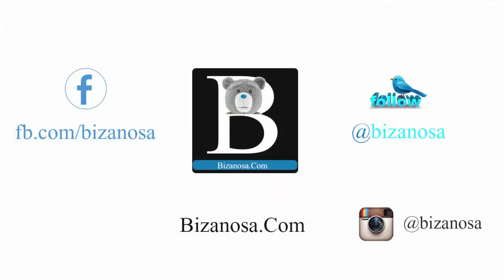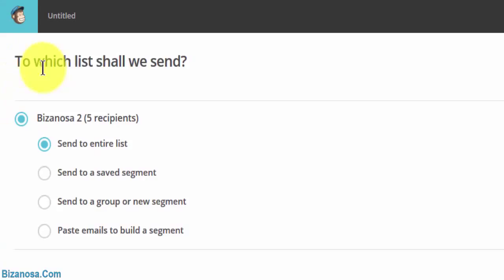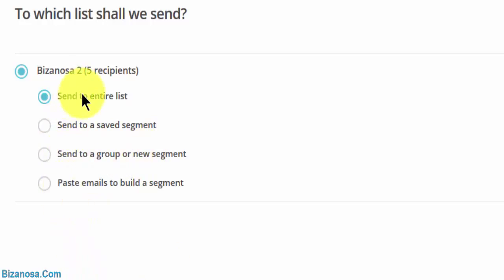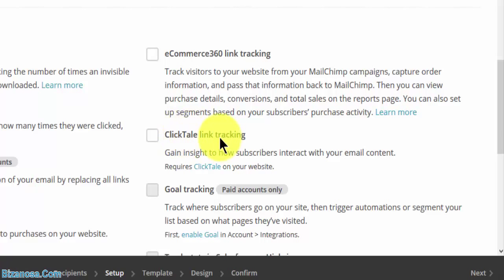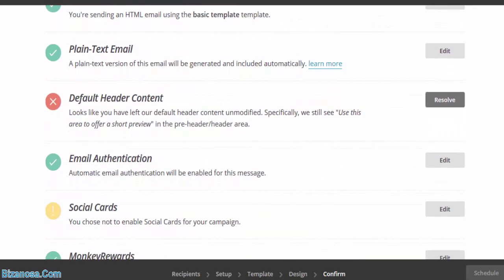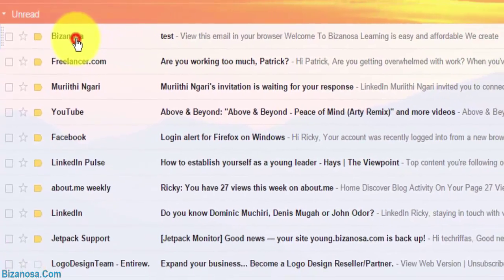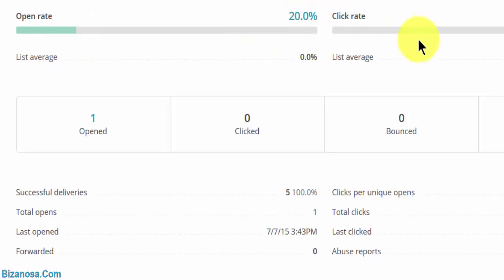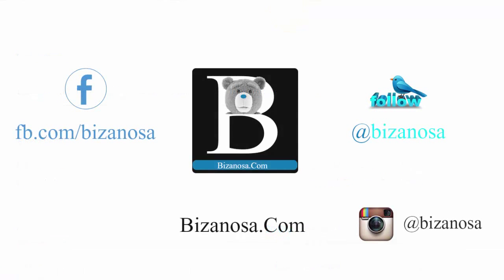27. Send a mailchimp campaign - Bizanosa MailChimp tutorial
In this video we will send our first campaign. Everything we have covered in the last videos has been getting you to this point. We have covered how to build

templates. However my style of approach was to get you familiar with everything else on MailChimp. By doing that, you are better off tackling any problem that comes

in regards to MailChimp.

You will find that once you have covered the other areas, dealing with campaigns is very easy. This MailChimp course has given you enough knowledge to go out and

manage and maintain your own Mailchimp account. You are also in a position to do these tasks and get paid for them. All the important features were covered in this

course. Now you can send your MailChimp Campaigns

Mailchimp Course Video Links on Youtube

1. MailChimp Introduction Video

83ba-0d15bdd64cc2&feature=cards&src_vid=a1JGf0UL8kU

2. Registration on MailChimp Part one - Bizanosa

18.Embed MailChimp form on wordpress follow up css